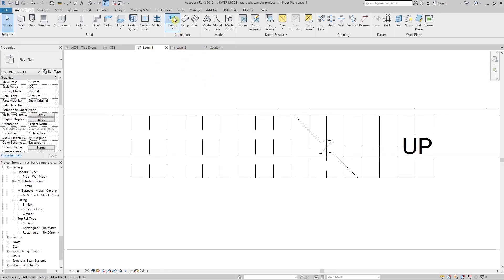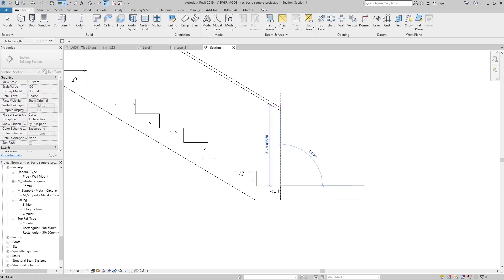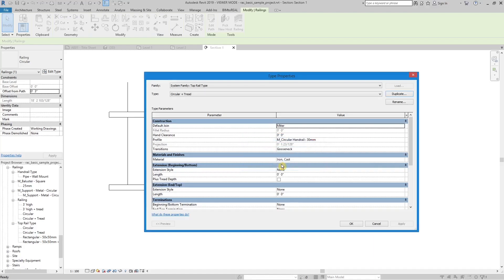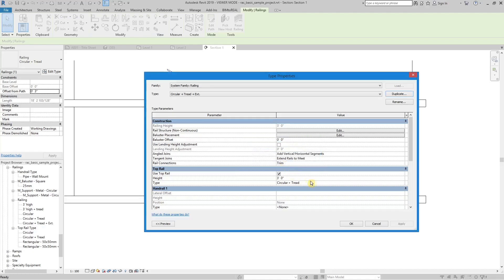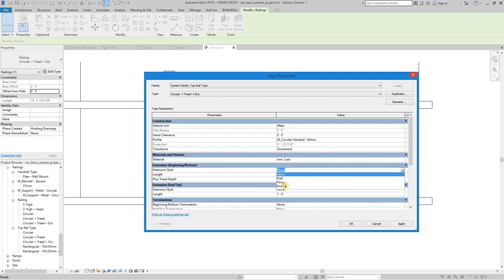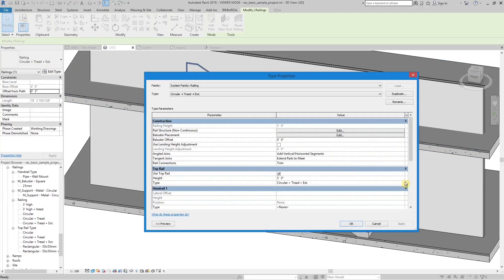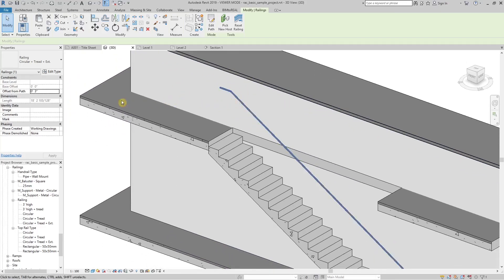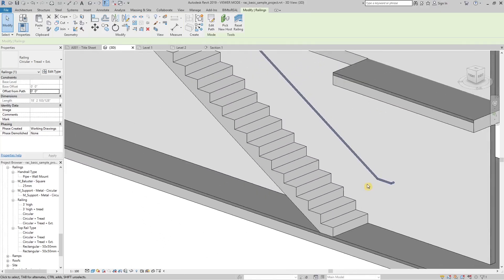Revit Tips and Tricks #9: Railing Extensions and Extension Styles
Railing Extensions: Add Tread Depth, Add Horizontal Extensions
Extension Styles: Wall, Floor, Post